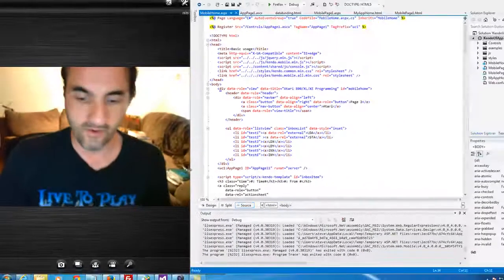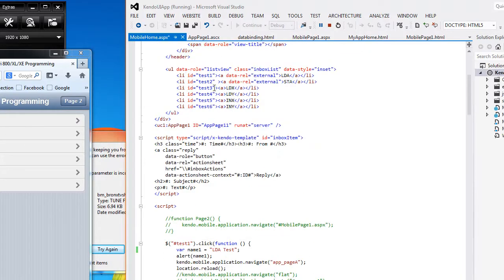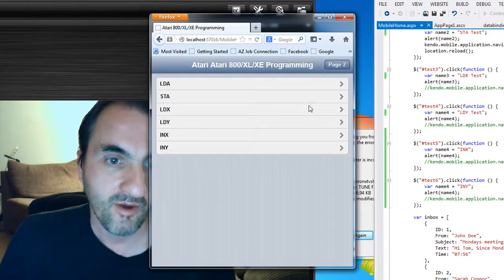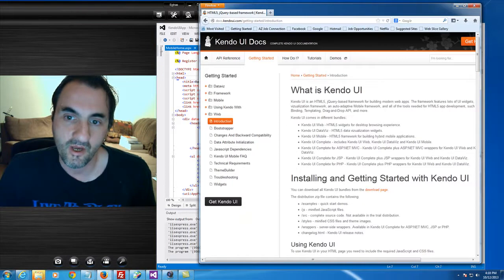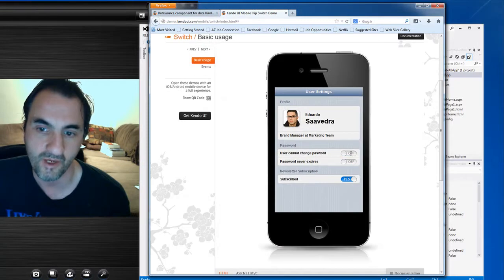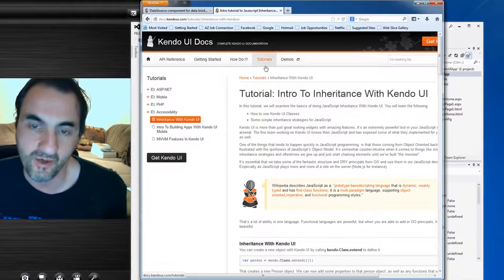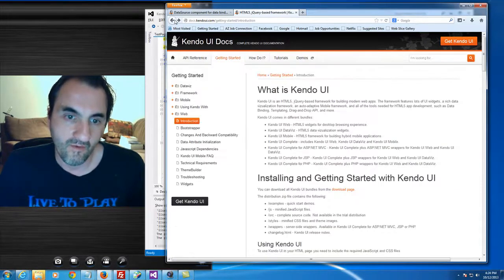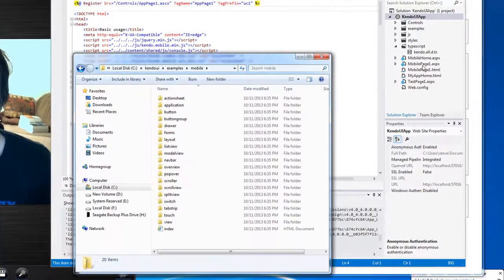JQuery Mobile Example 1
Learn how to build your own Mobile application using Visual Studio 2012.

Note: The video has been cropped and the static noise was removed. This is an issue with the audio on Camtasia Studio when recording longer videos.

In this example I will guide you to the KendoUI website where you can learn the environment. Then I show you how to setup the files. Finally you will learn how to create an app from scratch and begin to write your own mobile application that works with button and listview clicks.

Here is the link to KendoUI to get you started in mobile development. Start making money today!

Tags defined:

data-role="view" - each page is contained within a "View" which is the environment where the navbars, buttons, listviews, tabstrips exist.
data-role="header" - the header is the area at the top of the screen (where the bar is)
data-role="navbar" - inside this area is where buttons can be placed.
data-align="left" - a widget can be aligned to the left, right, or center.
data-role="button" - creates a button inside the mobile environment.
data=role="listview" - this area is used to display a set of listviews.
data-role="title" - displays the title for the mobile page.
data-role="footer" - the bottom of the mobile page. Buttons and tabstrips can be contained here.
data-role="tabstrip" - this area draws the tab buttons usually found at the bottom of the screen.
data-click="Test" - calls the function name "Test". This name can be any function name you choose. It activates a click according to the tag which responds to a button click.

Template:
A template can either load an array or a Web Method to display JSON data to the view (screen).

Example:
$("Atari800LV").click(function  {
        alert("LDA");
//kendo.mobile.application.navigate("mobilehome");
window.kendoMobileApplication.navigate("mobilehome");
        location.reload();